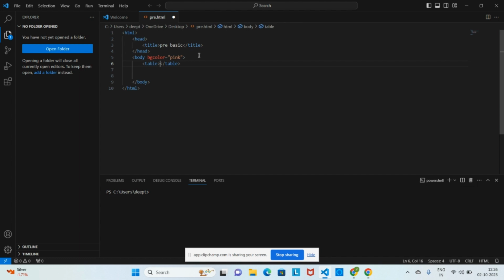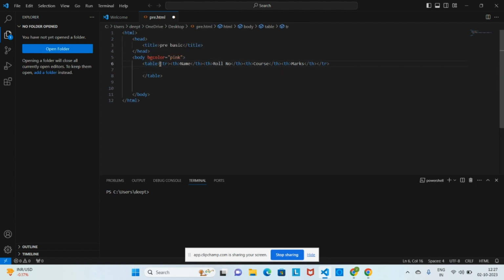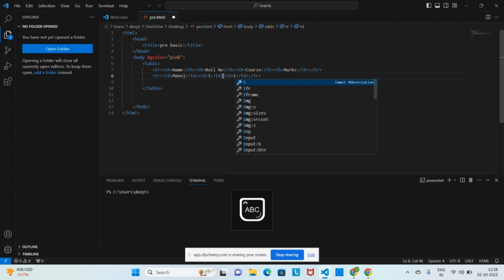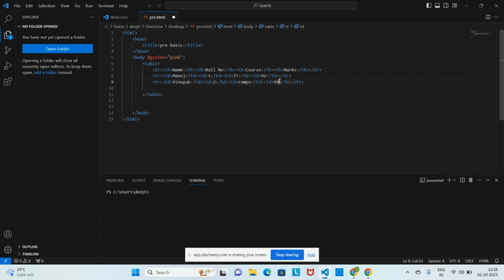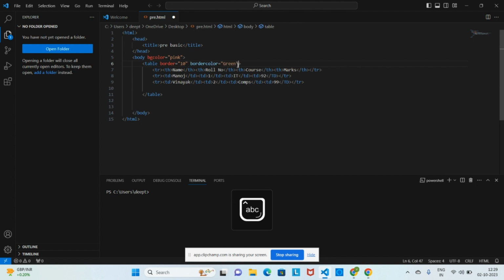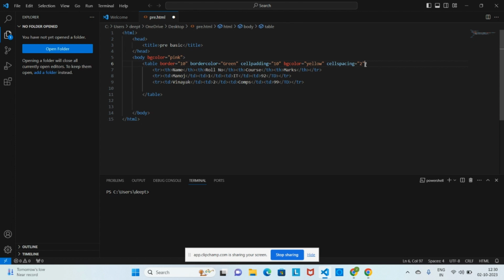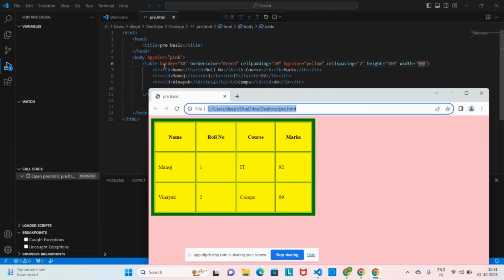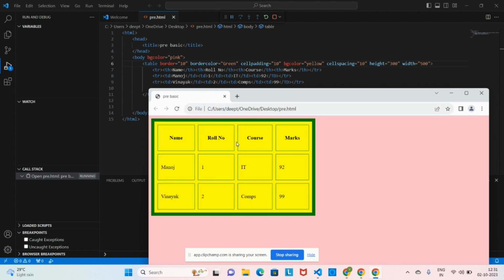How to design table using basic html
In this video we learn how to design table and how to adjust border , cell padding , cell spacing, using html on vs-code platform.